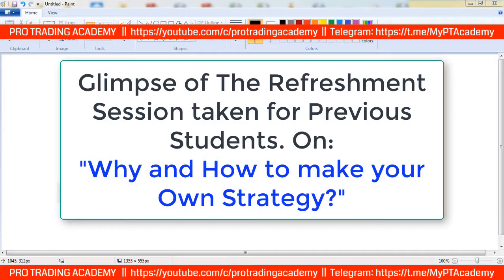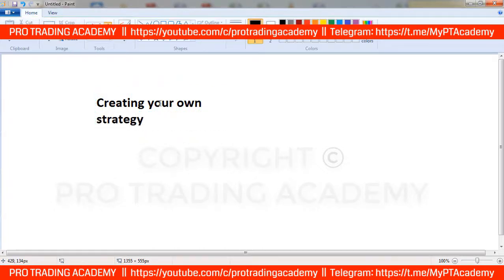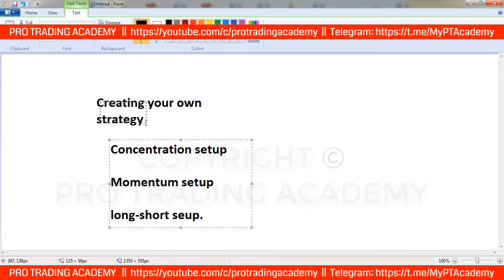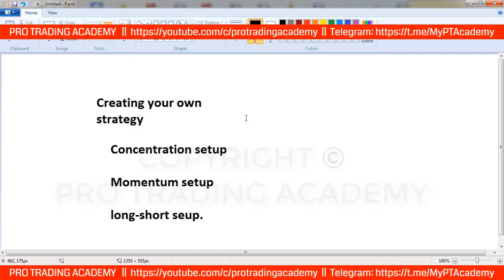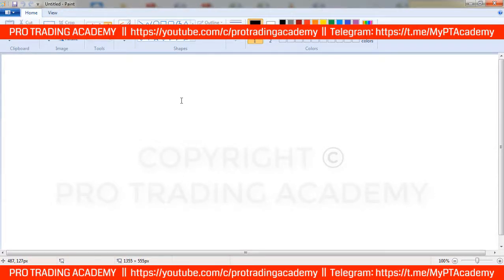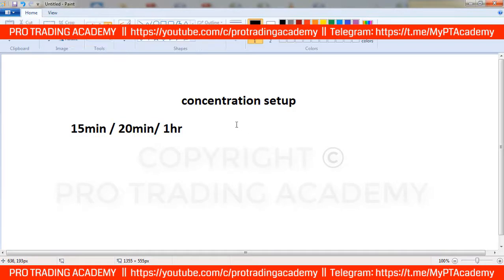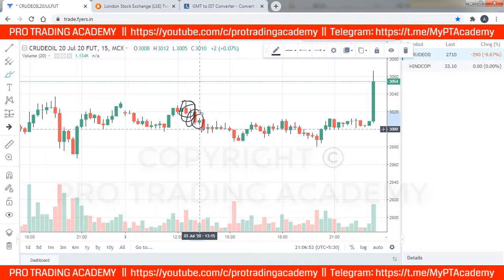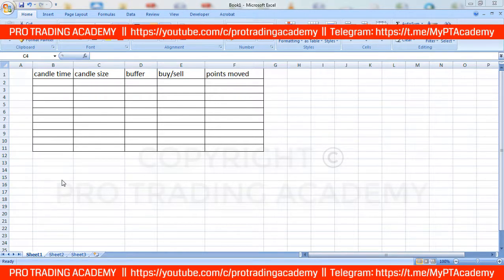Glimpse of "How to Make Your Own Trading Strategy? And "Why It's Important?"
A glimpse of How to Make Your Own Trading Strategy? and Why It's Important?

Its a pure 10 Months Long Training & Mentorship Program where we taught several methods to make your own strategy so that we can be self depenndant and you never need to search youtube for strategy for trading.

This video shows the glimpse of that 25 hours dedicated training and mentorship for 6 months.